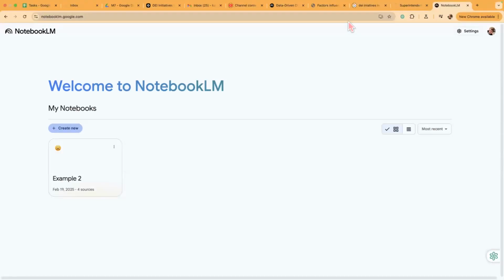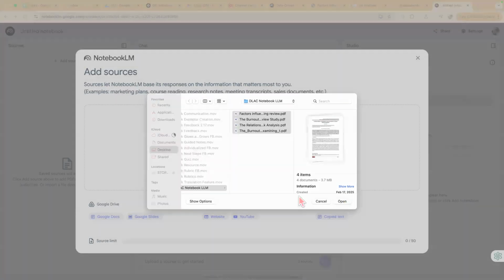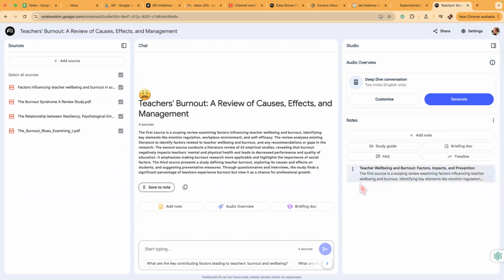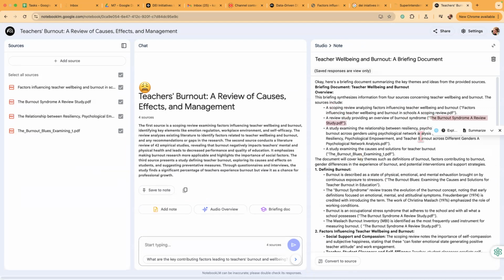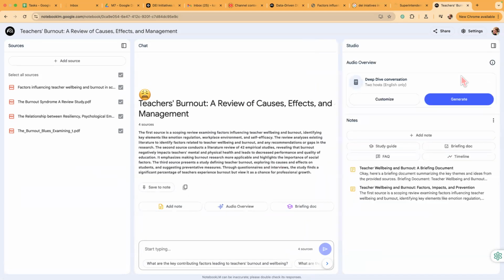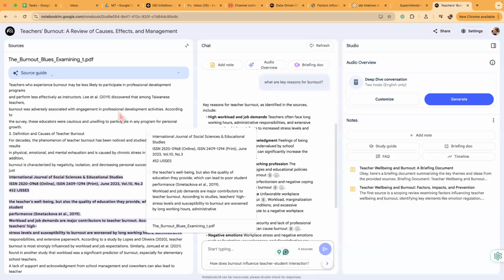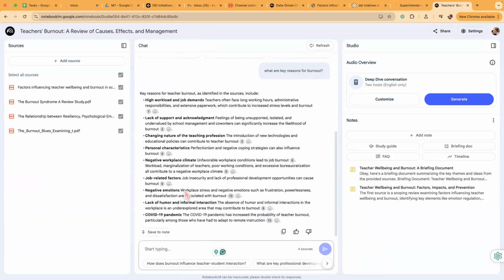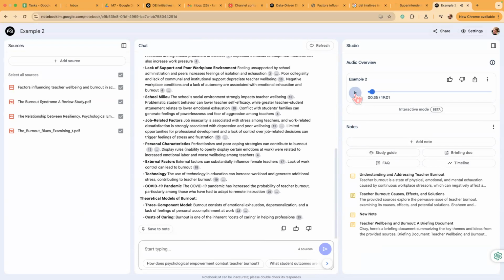Synthesis with NotebookLM